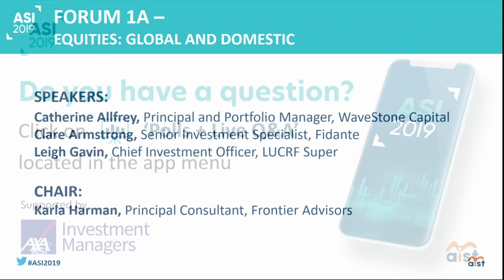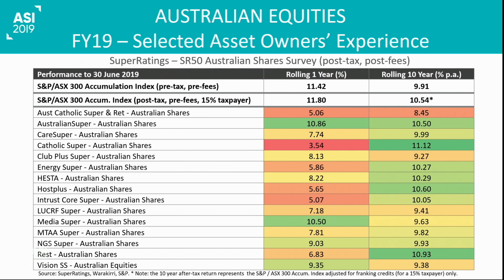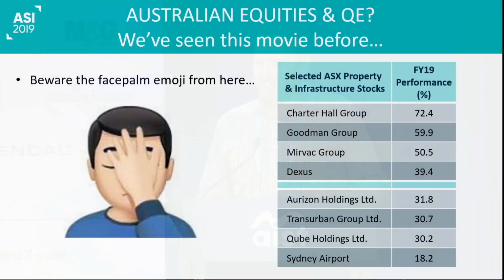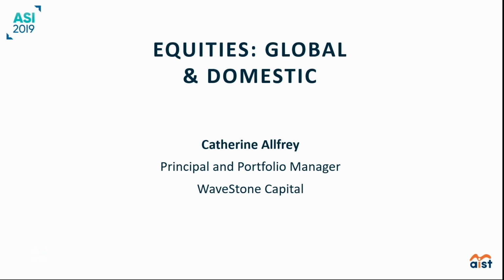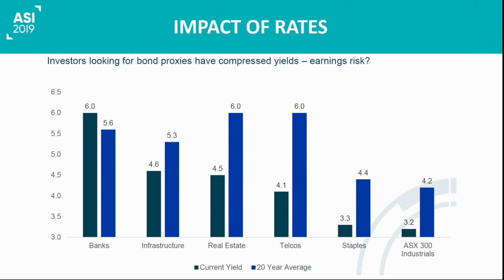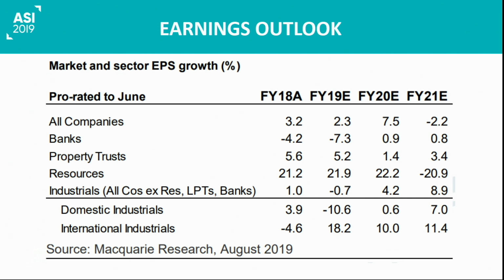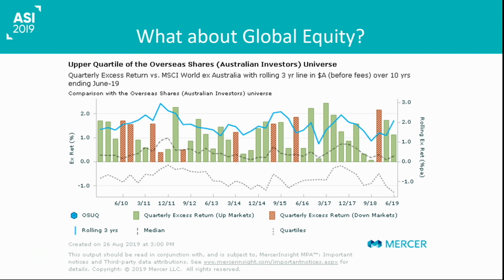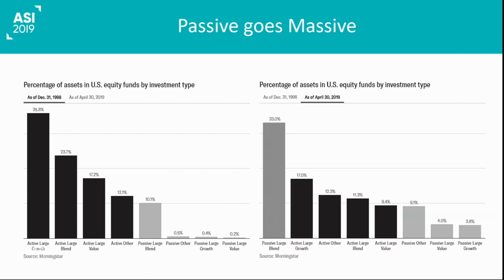FORUM 1A – EQUITIES: GLOBAL AND DOMESTIC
With a range of new factors playing a significant role in shaping the global and domestic equity markets, our speakers will unpack what funds need to know about portfolio construction.
SPEAKERS:
Catherine Allfrey, Principal and Portfolio Manager, WaveStone Capital
Clare Armstrong, Senior Investment Specialist, Fidante
Leigh Gavin, Chief Investment Officer, LUCRF Super

CHAIR:
Karla Harman, Principal Consultant, Frontier Advisors